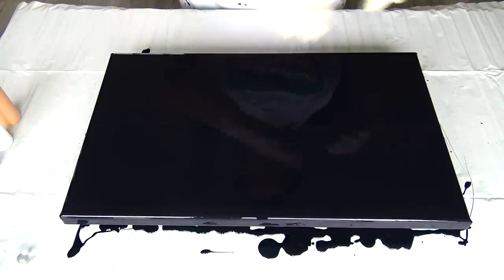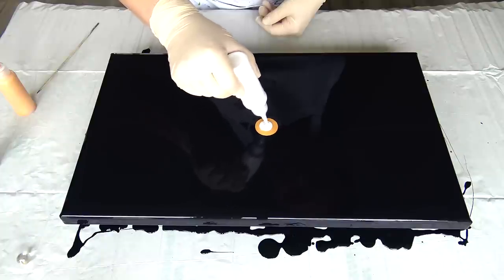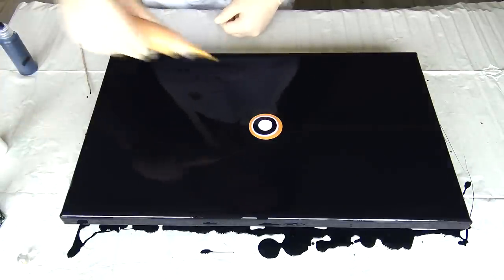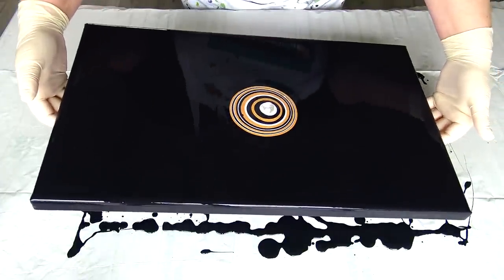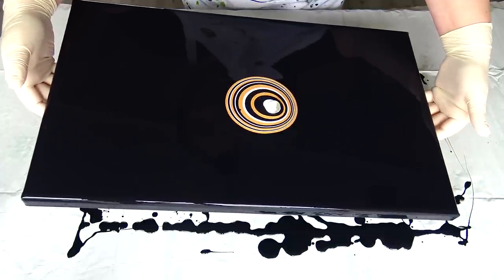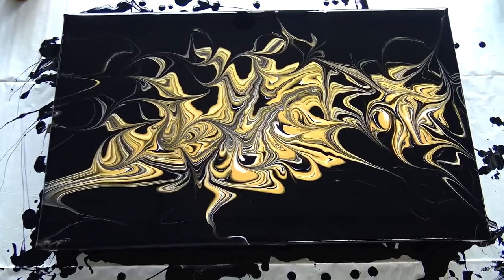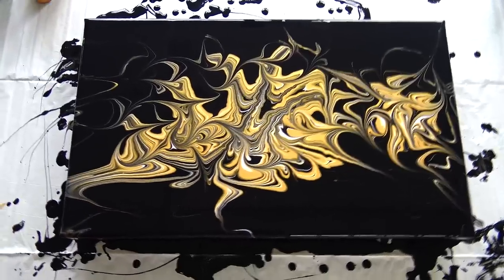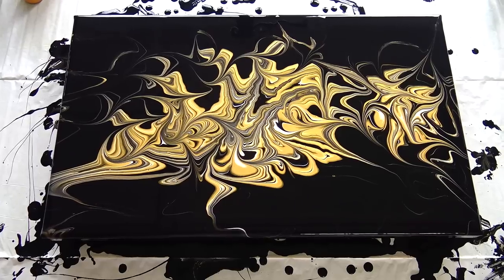(642) Painting with MARBLES ~ EASY Fluid art for BEGINNERS ~ Acrylic pouring ~ Black & White & Gold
Painting with marble is definitely an easy Fluid art technique for beginners.  All you need is acrylic paint mixed with pouring medium, canvas and marble.
This time I used just black, white and gold and left a lot of negative space, because I found my last painting with this marble technique little to busy.